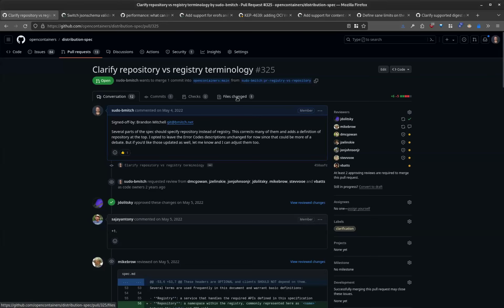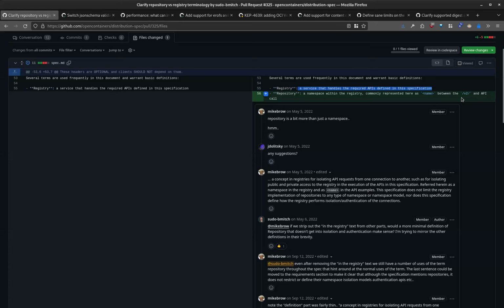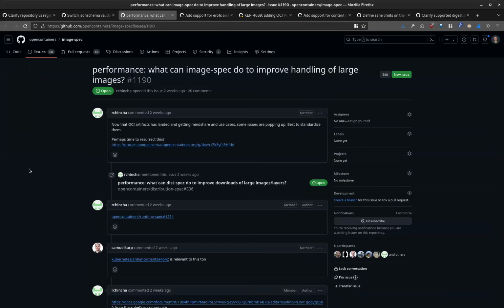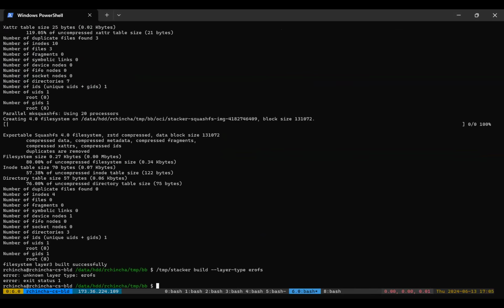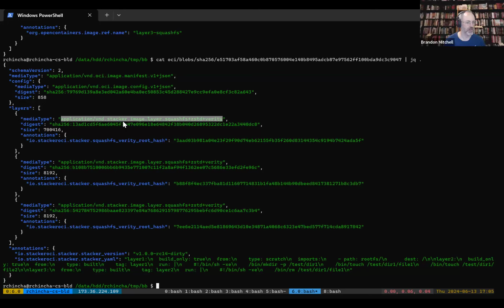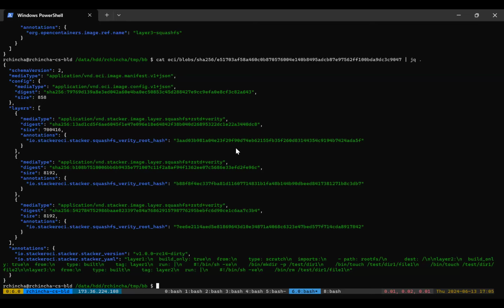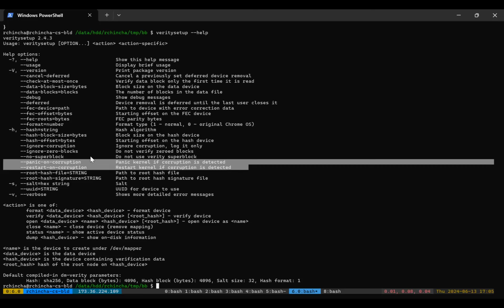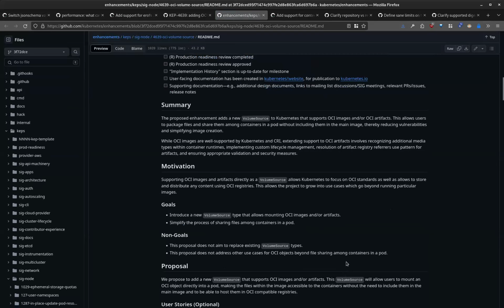OCI Weekly Discussion - 2024-06-13